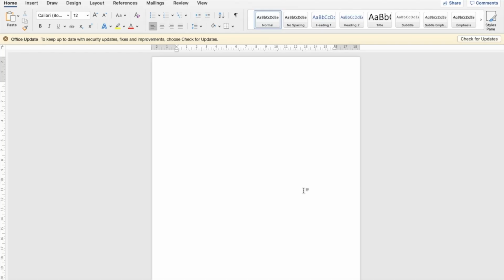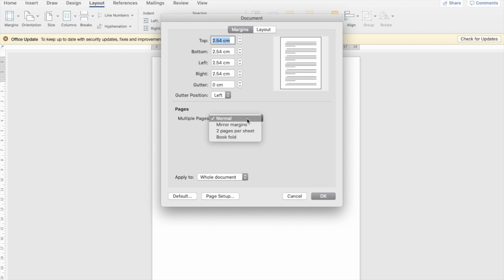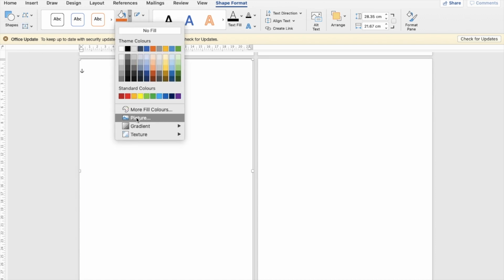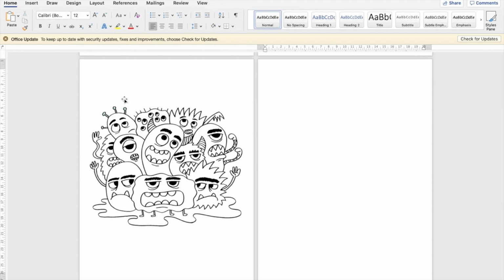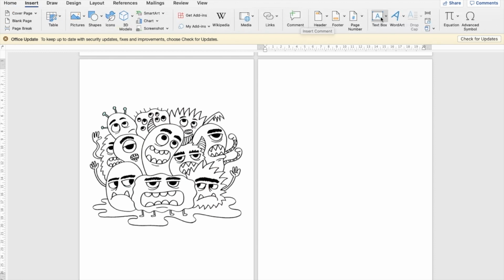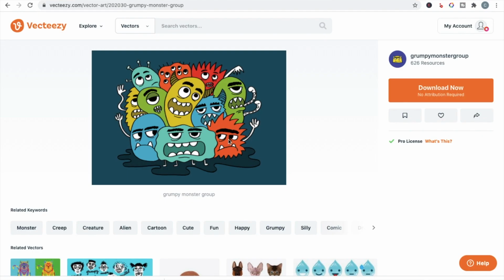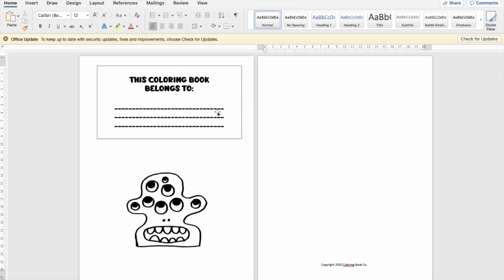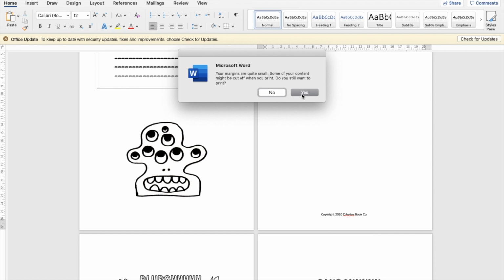How To Create A Coloring Book To Sell On Amazon KDP Part 2 - 3 Different Ways To Make Coloring Book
Free 100 Amazon KDP Niche Report In this video I share Part 2 of How To Create A Coloring Book to sell on Amazon and show you how to take the coloring pages we created in Part 1 and put them all together into one document and create your coloring book interior, ready to upload to Amazon.